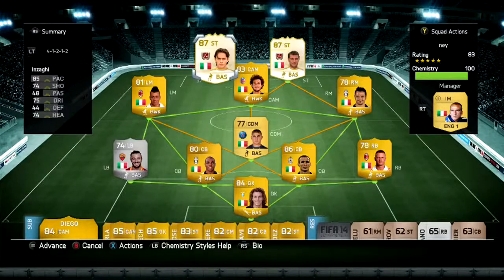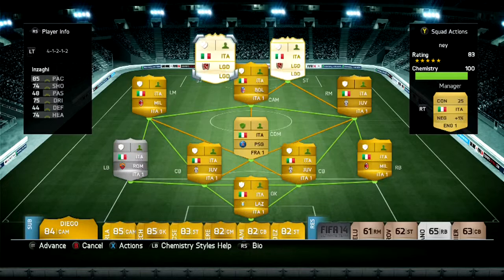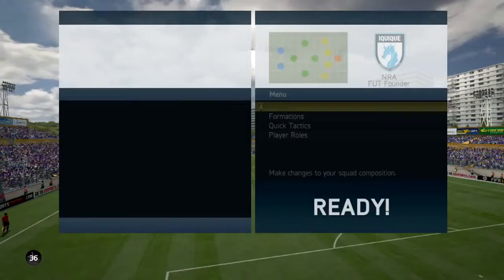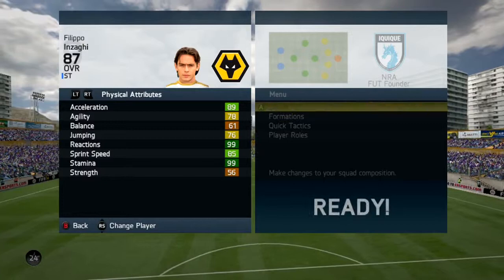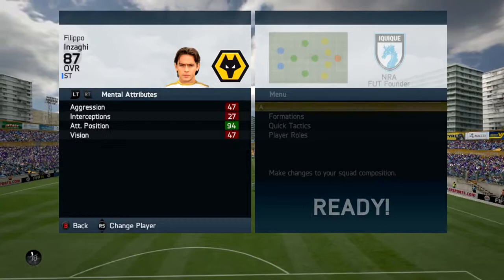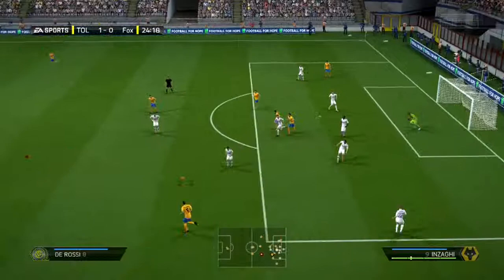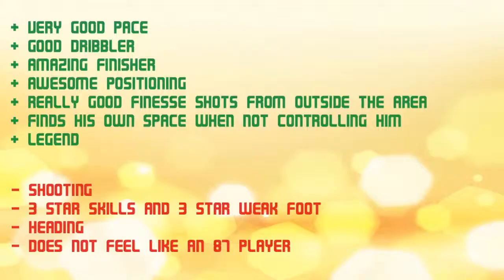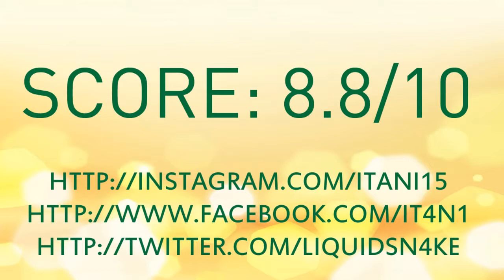FIFA 14NEXT GEN LEGEND INZAGHI 87 Player Review & In Game Stats Ultimate Team